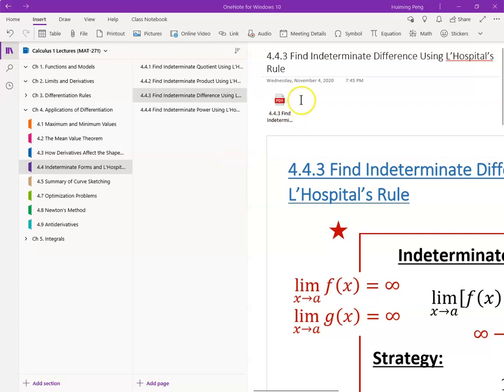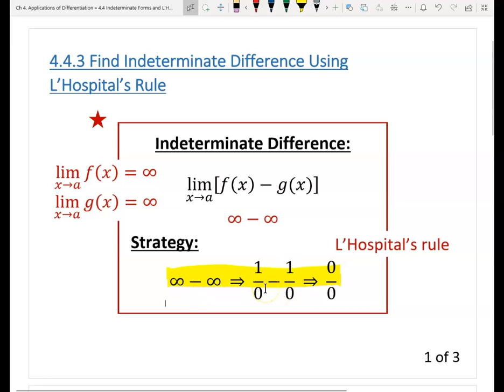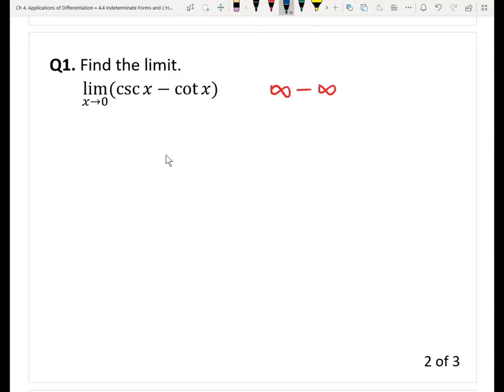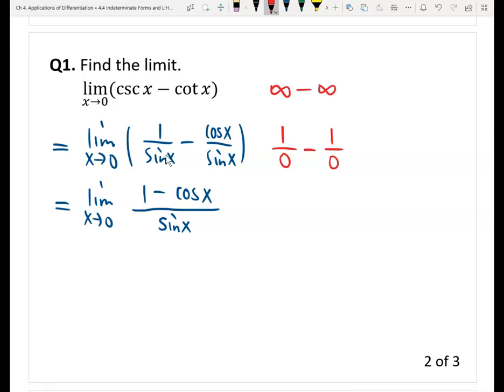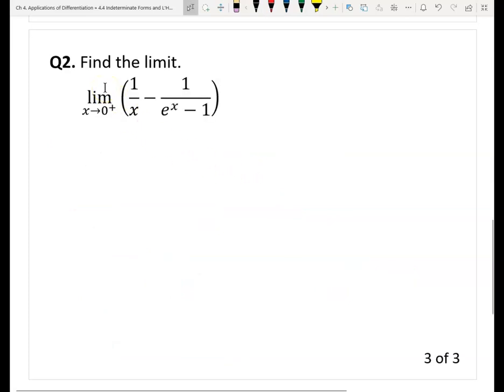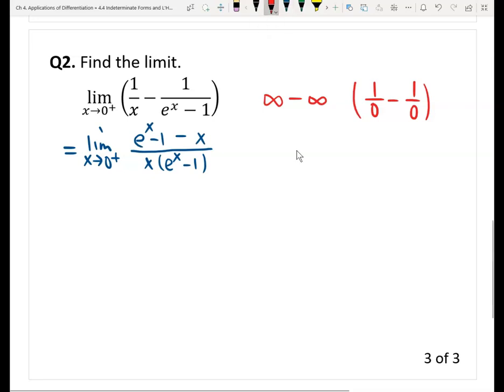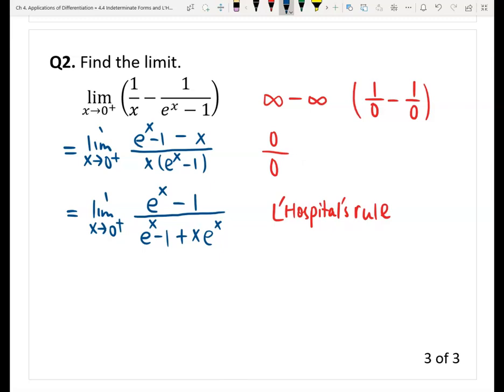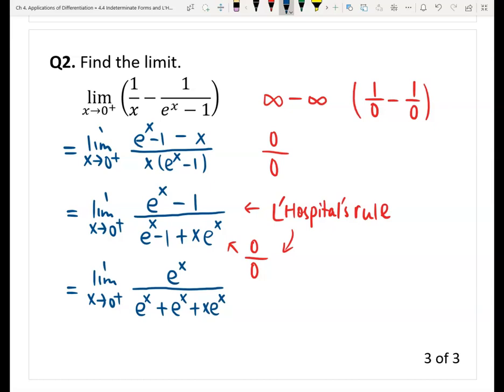4.4.3 Find Indeterminate Difference Using L’Hospital’s Rule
Lecture series for Calculus 1 (Differential Calculus). Textbook used: James Stewart. Calculus - Early Transcendentals, 8th edition. Cengage. This video introduces the evaluation of indeterminate difference using L'Hospital's rule.

More Info for This Video:
In this video, we are going to deal with indeterminate difference using L'Hospital's rule. First, I will introduce a strategy which we can use to evaluate indeterminate difference through L'Hospital's rule. Then, we will practice two questions together about how to use the strategy.